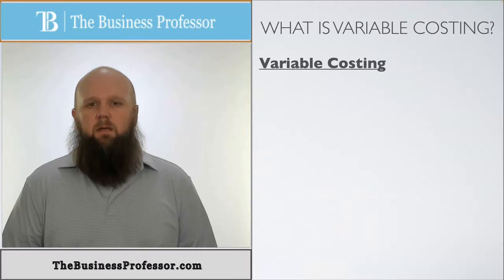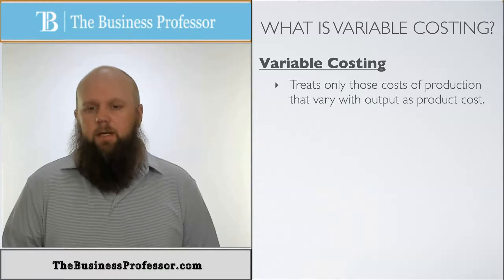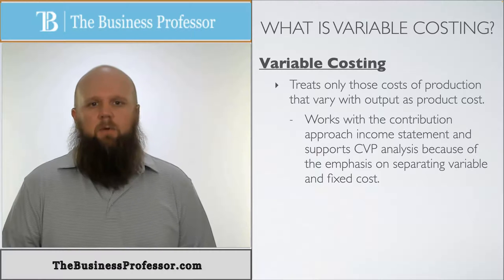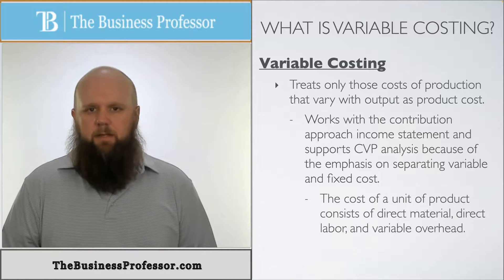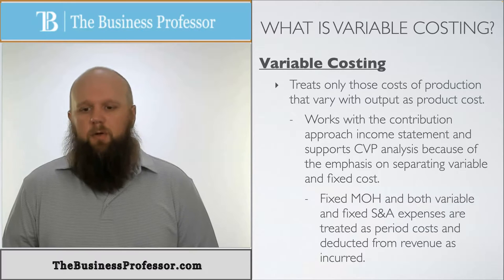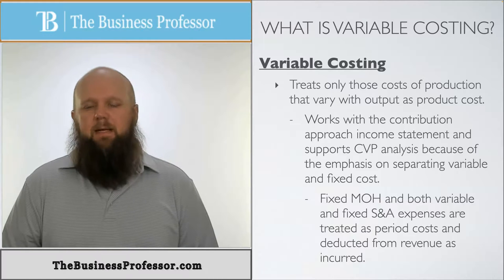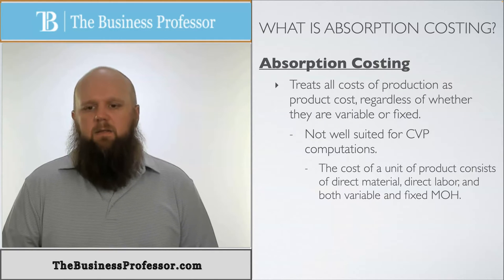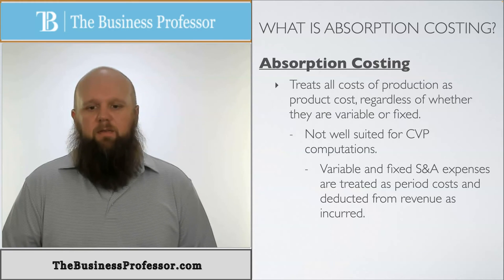Variable Costing vs Absorption Costing (Accounting)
Professor AJ Kooti explains what is variable costing and Absorption Costing in Managerial Accounting.